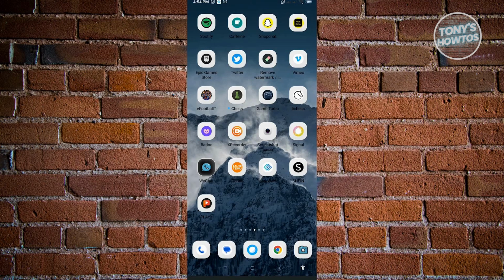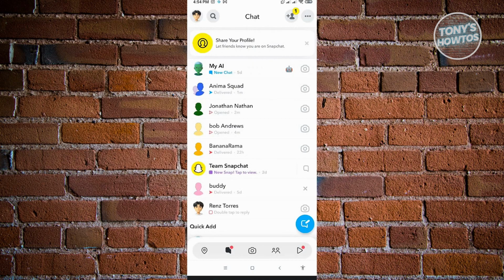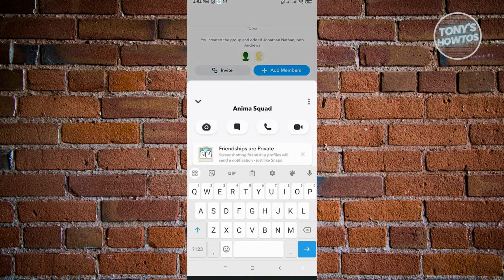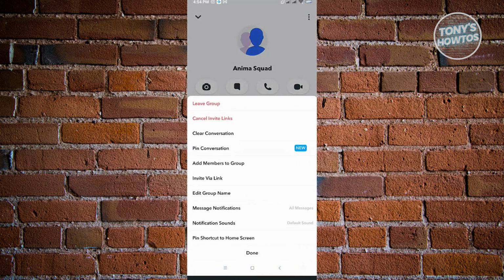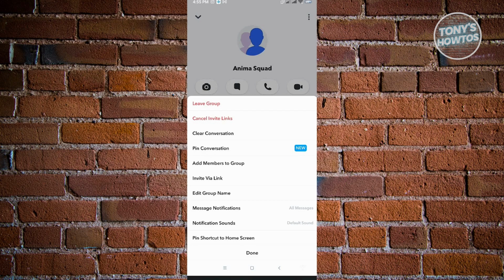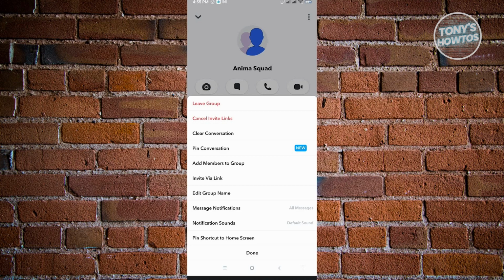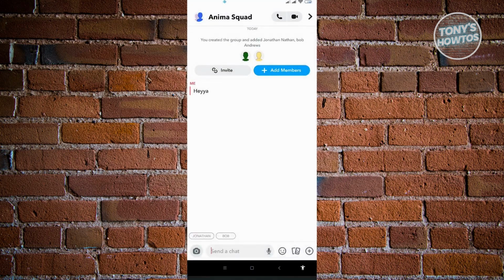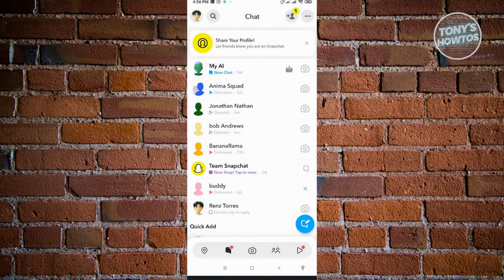How to Delete Group in Snapchat (2026)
In this video I show you how to delete group in Snapchat in 2026.
Do you want to delete Snapchat group in 2026? Yes? Great!

I will show you the quick and easy tutorial how to delete group on Snapchat.

This is a step by step instruction on how to delete Snapchat group i created. This is valid for iPhone models 8, X, XS, 11, 12, 13, 14 or higher with iOS 17, 16, 15, 14, 13, 12 and earlier. This is valid for Samsung, Google Pixel, Xiaomi and other phones running Android version 11, 12, 13, 14.